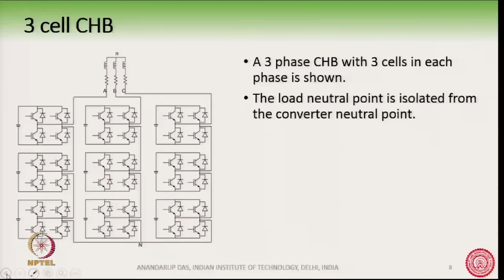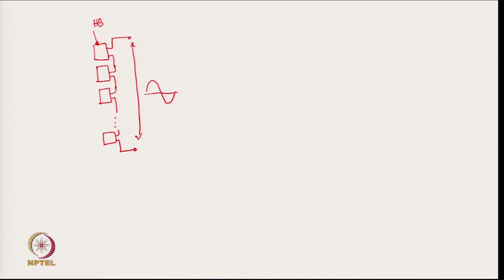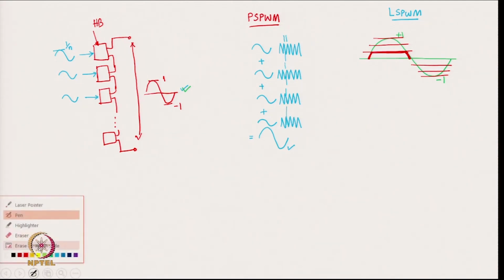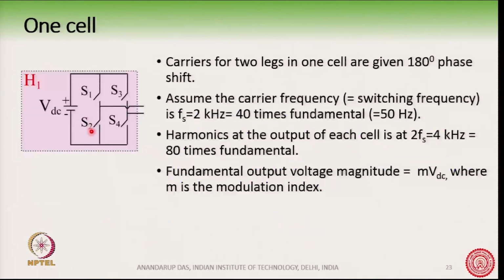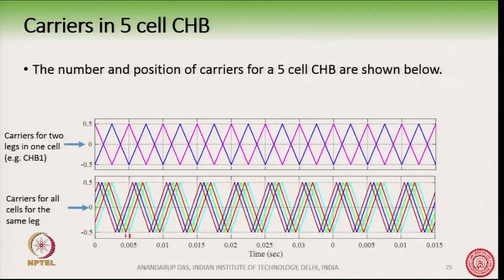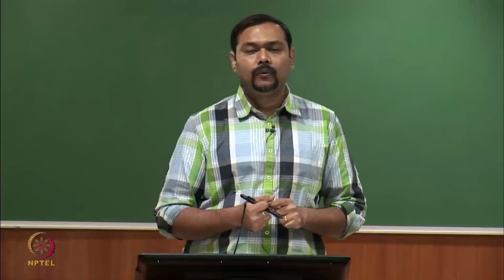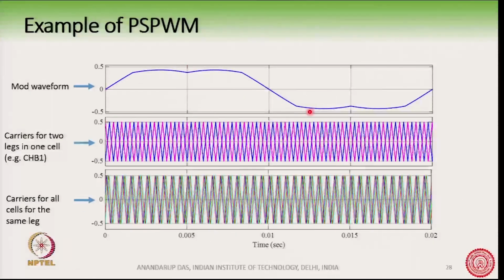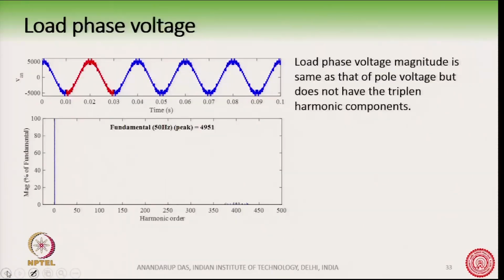Cascaded H-Bridge Converters- Phase-Shifted PWM